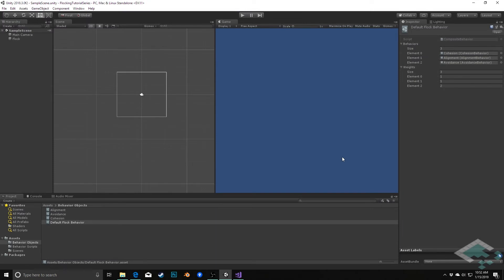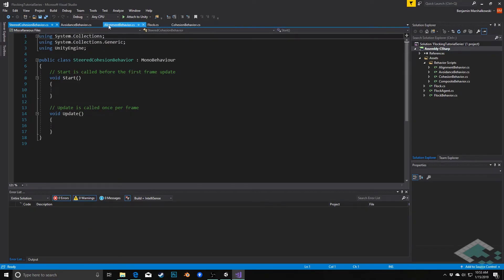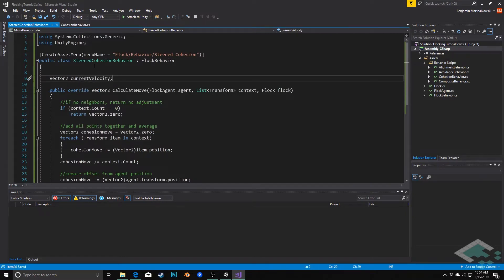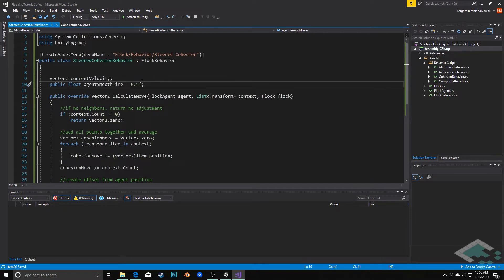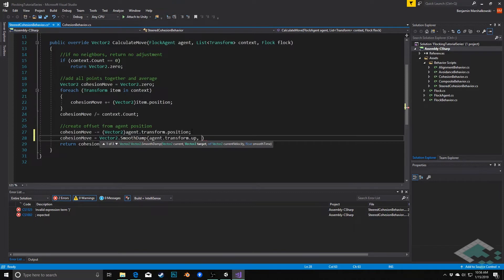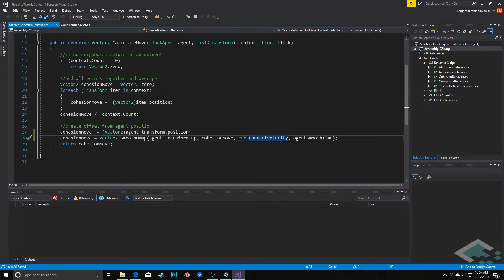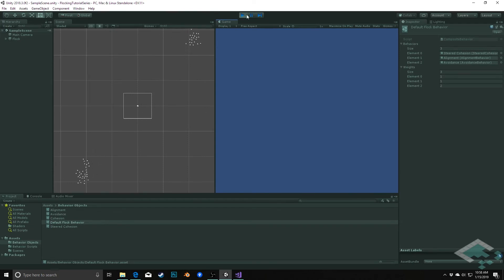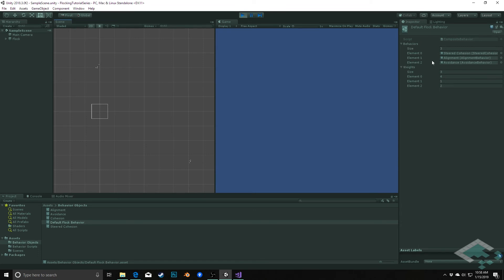Flocking Algorithm in Unity, Part 5B: Steered Cohesion Behavior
Improving on our cohesion code to avoid sudden directional changes, causing “jerky” movements in agents.